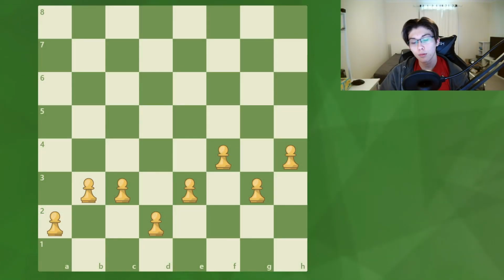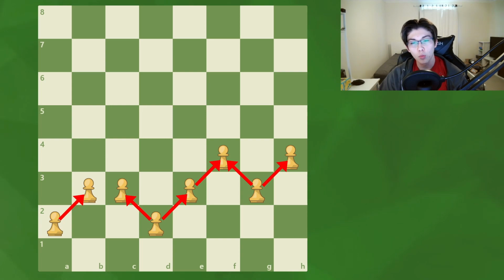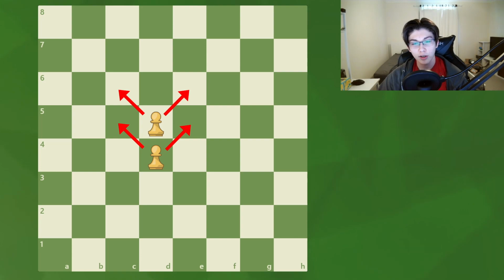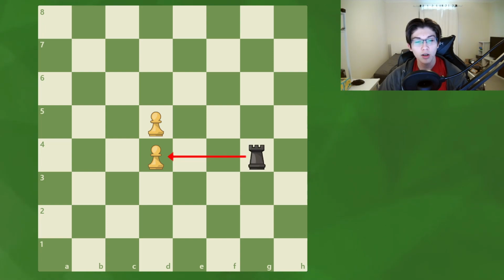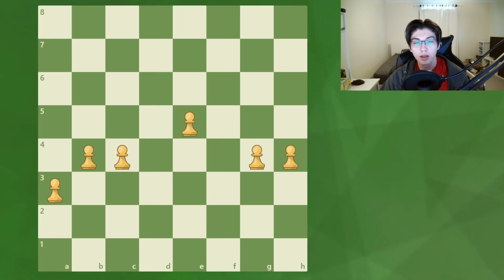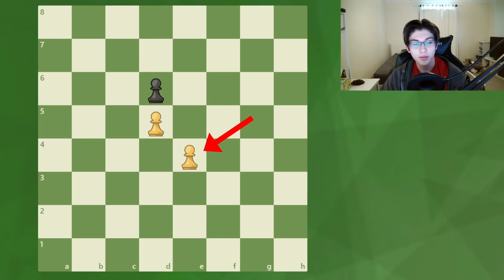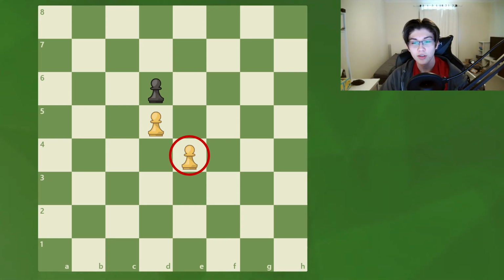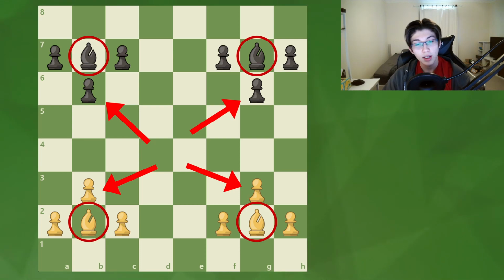4/3/24: Basic Pawn Structures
Chess lesson on basic pawn structures.